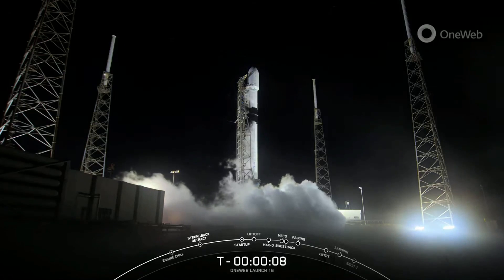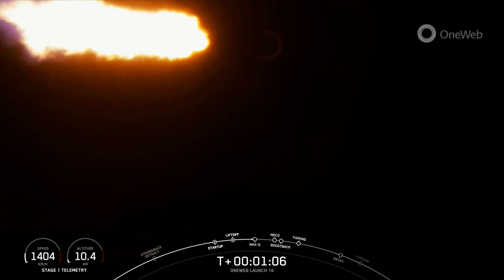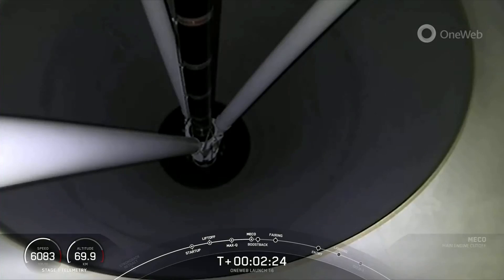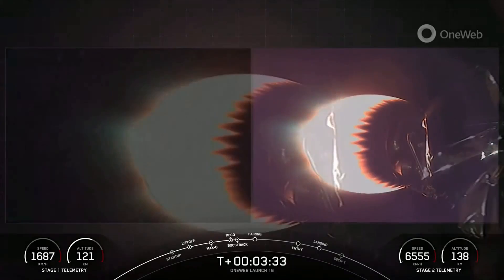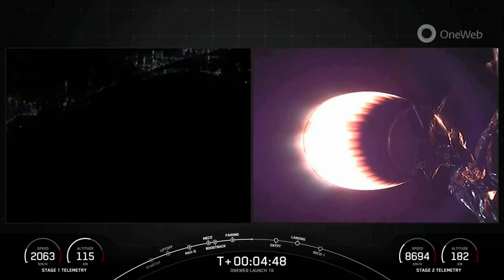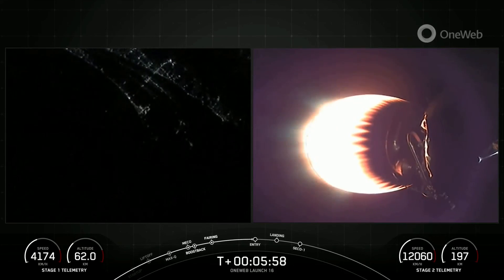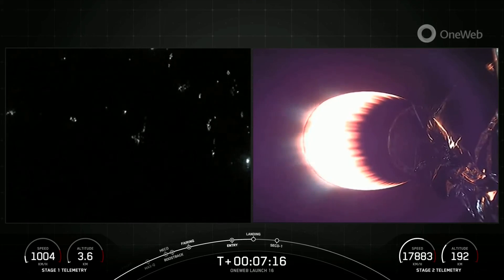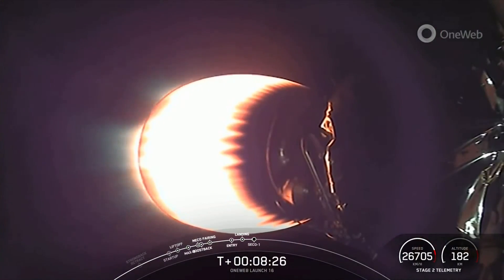SpaceX launches OneWeb satellites for 2nd time, nails landing in Florida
A SpaceX Falcon 9 rocket launched 40 OneWeb Satellite from  Space Launch Complex 40 (SLC-40) at Cape Canaveral Space Force Station in Florida on Jan. 9, 2023. A few minutes after stage separation, the first stage of the rocket landed on Landing Zone 1 (LZ-1) at Cape Canaveral Space Force Station.

Credit: SpaceX